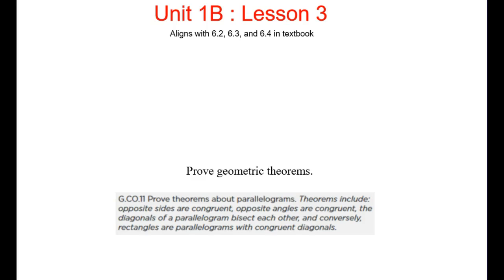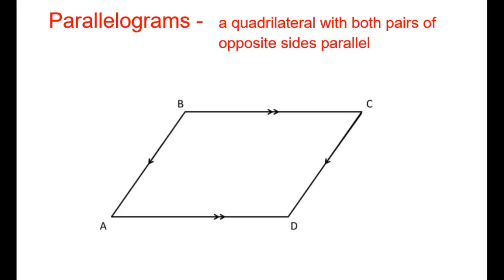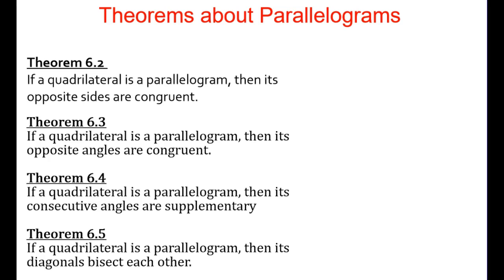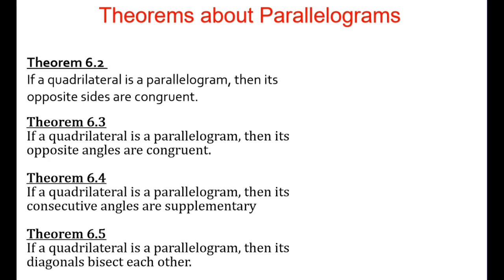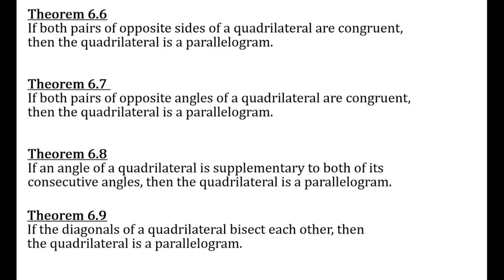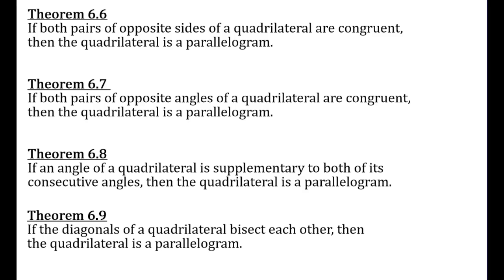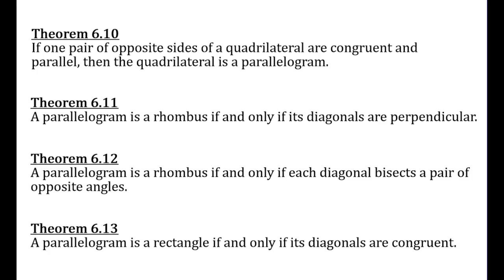Geometry Unit 1B Lesson 3